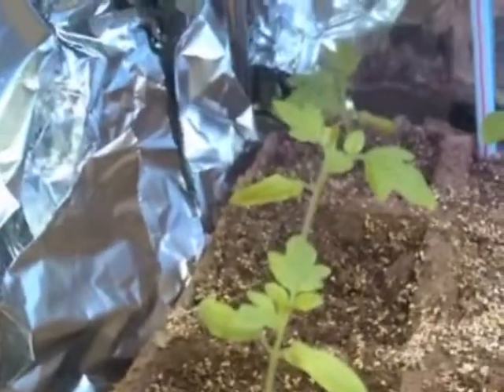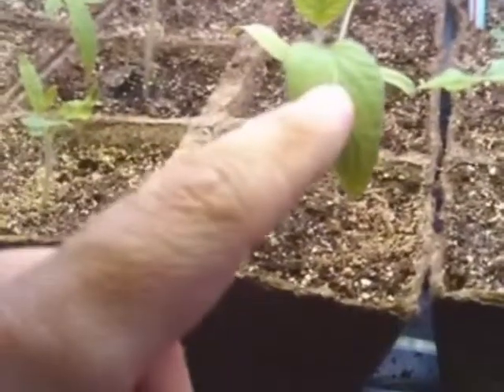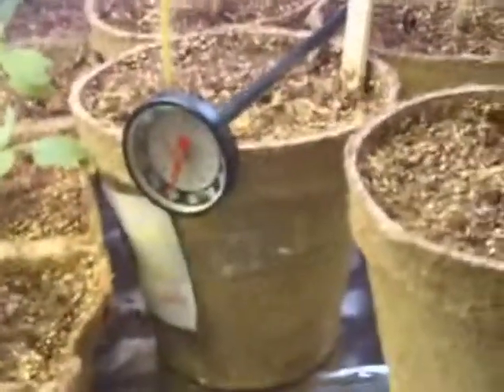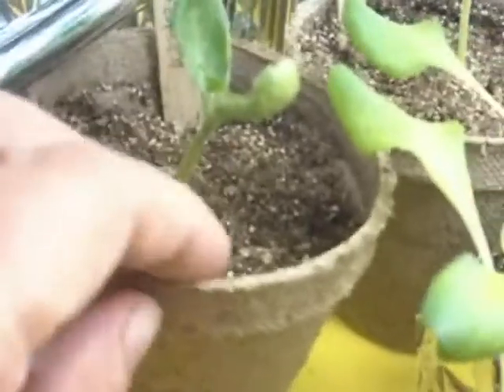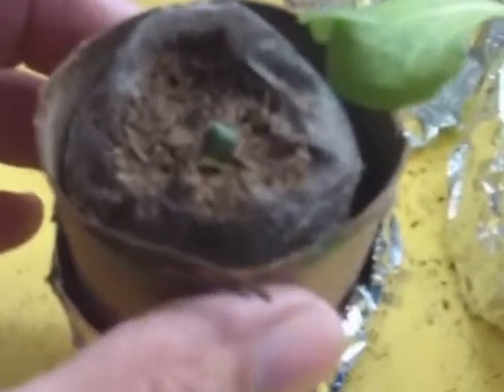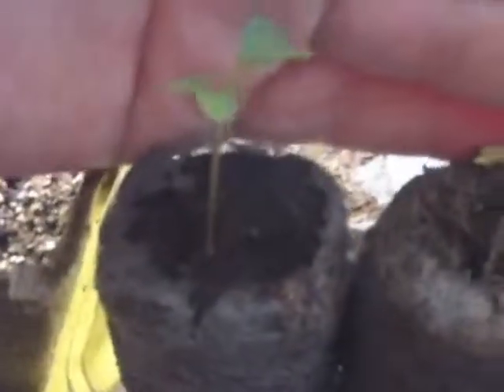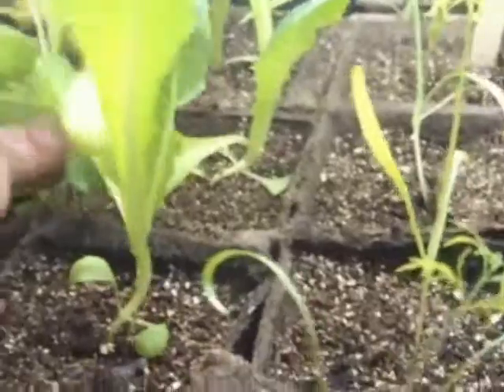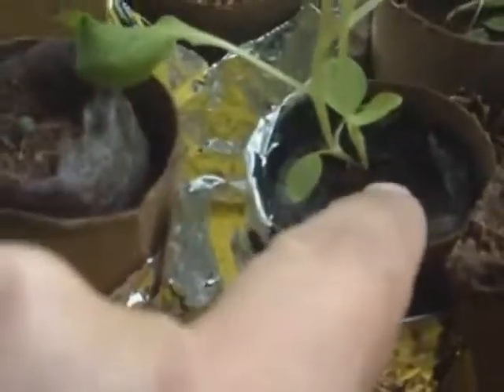Annie and garden updates 1-26-2012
Garden sprout updates for spring of 2012.  Lettuce , fennel ,brocolli , tomatoe , watermelon , brussell sprouts